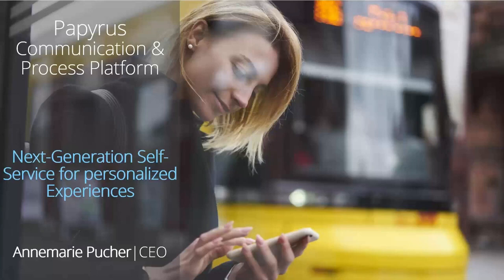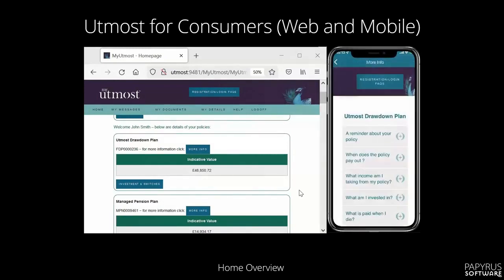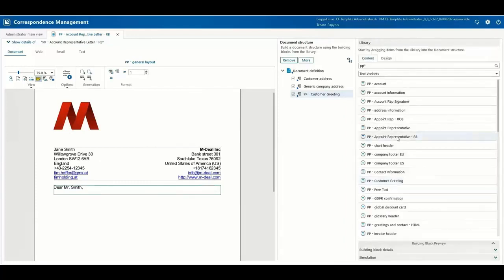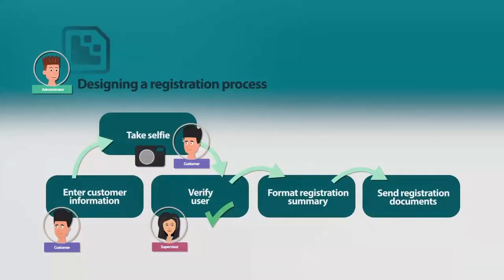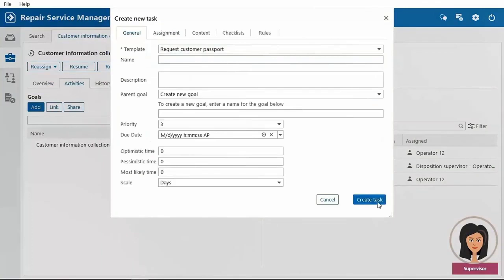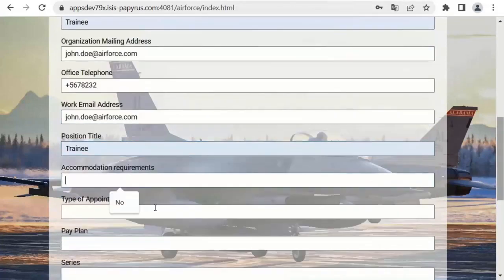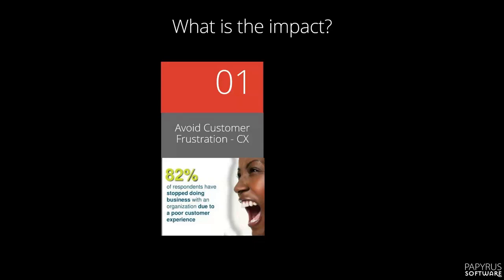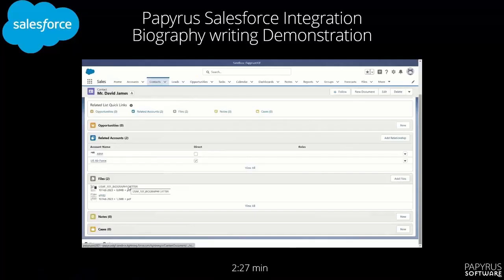Lets Talk - Xplor Next-Generation Self-Service